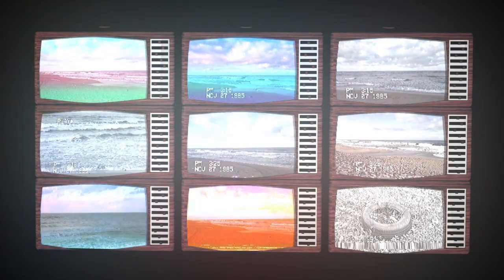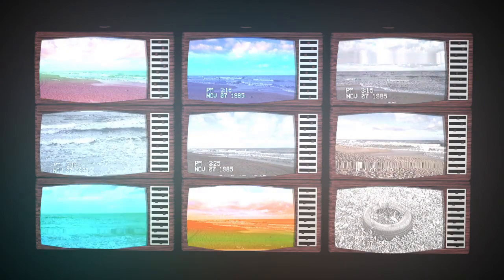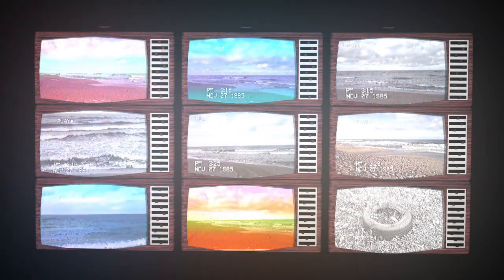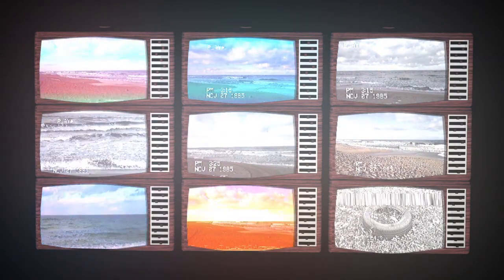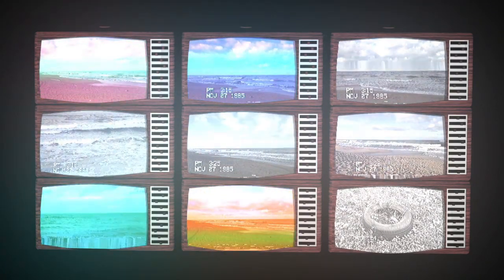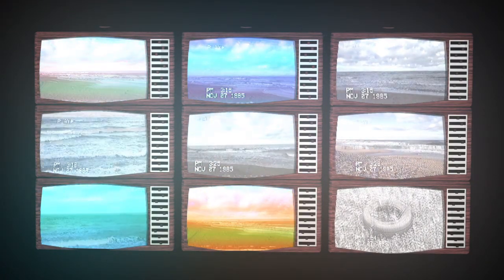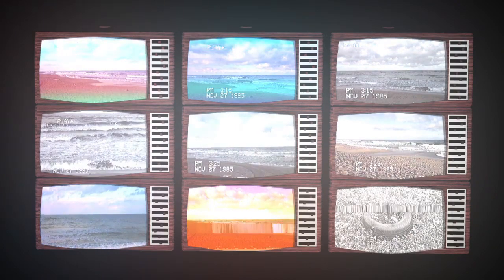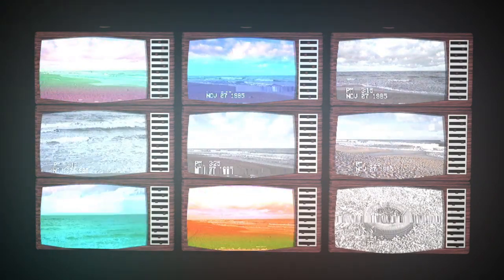(Creepypasta) Canned Disney Cartoons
WARNING: Contains graphic and impulsive storytelling.

Credit: Original Writer

Sound FX from:
Chosic
Disney Wiki
FindSounds
FreeSFX
Freesound
SoundBible
Sounddogs
Soundeffects Wiki
Sound Ideas
Storyblocks
The Sounds Resource
Videvo